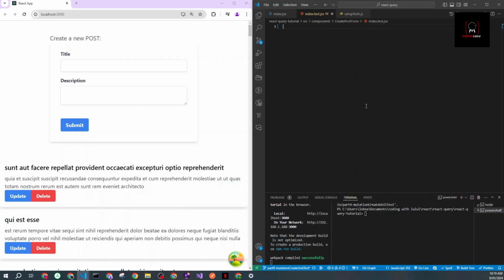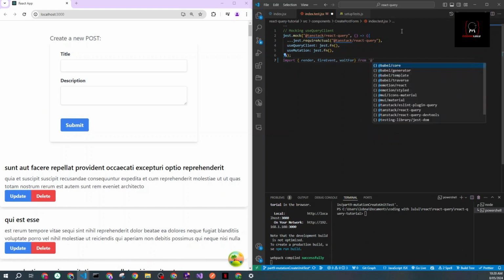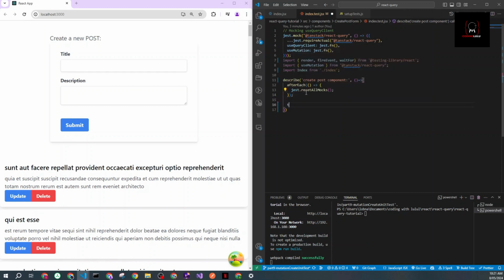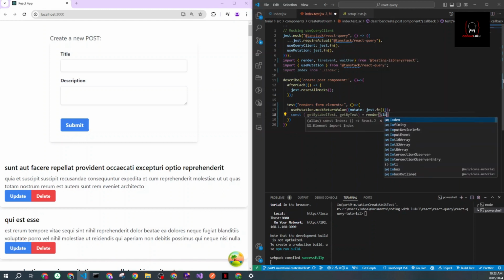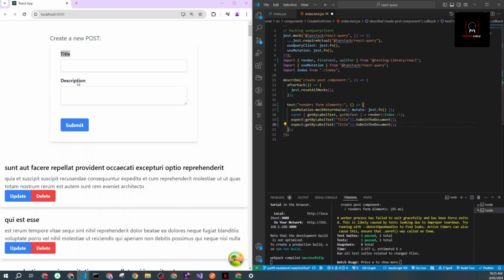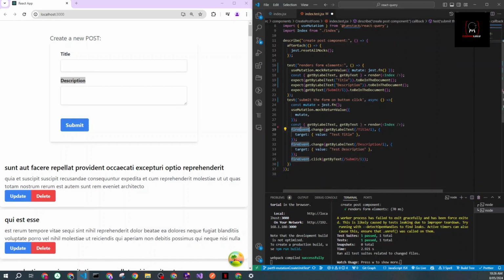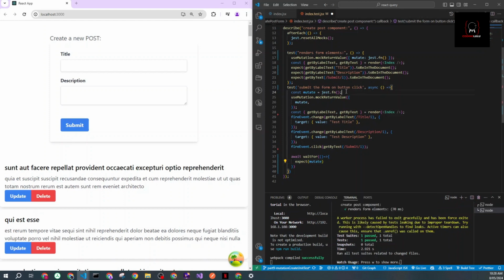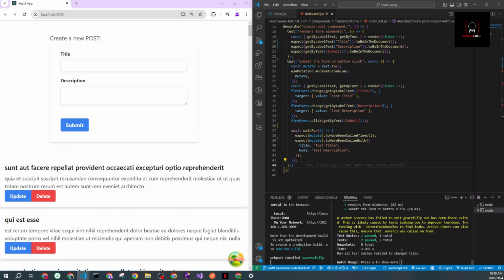TanStack Query | React Query Tutorial: useMutation() Unit test | Part 9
"Ready to supercharge your React applications with asynchronous mutations? Join me in this comprehensive tutorial where we delve into the useMutation hook from TanStack Query v5. Whether you're a seasoned developer or new to the world of React, mastering useMutation is essential for building dynamic and responsive applications.

In this video, we'll explore the differences between useQuery and useMutation, understanding how useMutation enables us to perform data mutations and updates seamlessly within our React components. From executing mutations to handling optimistic updates, we'll cover everything you need to know to integrate useMutation into your projects effectively.

One of the key features of useMutation is its ability to invalidate previous queries and refetch data after a mutation occurs. We'll dive deep into this functionality, learning how to ensure our UI remains up-to-date with the latest data without manual intervention.

Additionally, we'll uncover the benefits of using onMutate and onSettled callbacks, allowing us to execute custom logic before and after a mutation. Whether you're managing loading states, updating UI elements, or handling errors, these callbacks provide powerful tools for controlling the mutation lifecycle.

But that's not all! We'll also explore advanced topics such as handling asynchronous mutations and retrying failed mutations. By the end of this tutorial, you'll have a comprehensive understanding of useMutation and how to leverage its full potential in your React applications.

Whether you're building a simple to-do list or a complex e-commerce platform, useMutation empowers you to build responsive, data-driven applications with ease. Don't miss out on this opportunity to level up your React skills and create incredible user experiences.

Hit play and let's unlock the power of useMutation together!"